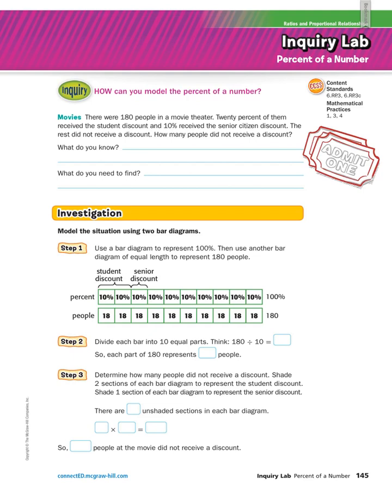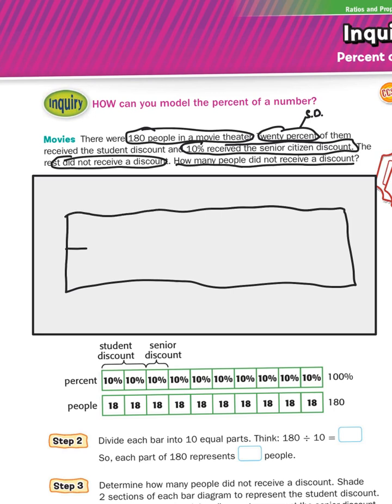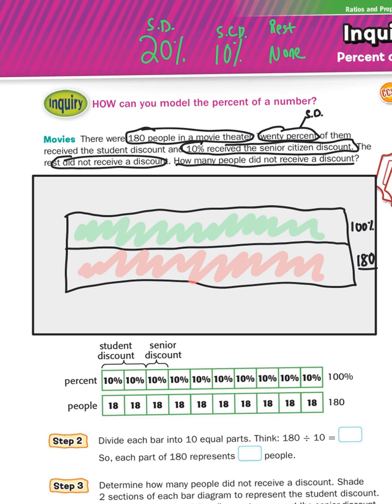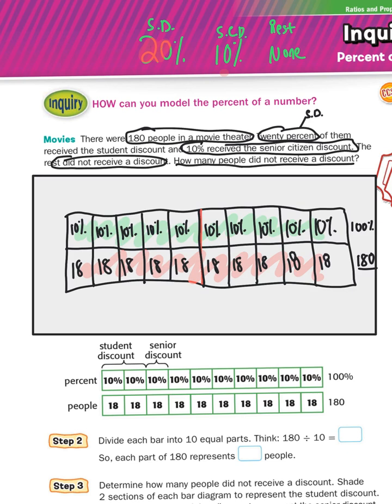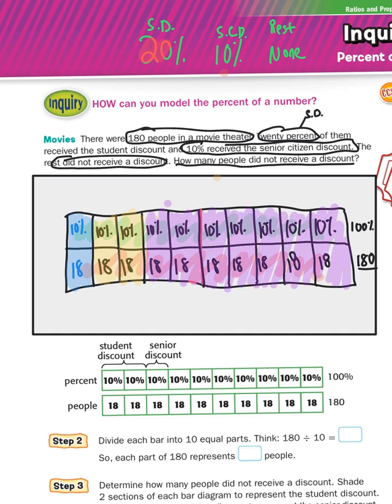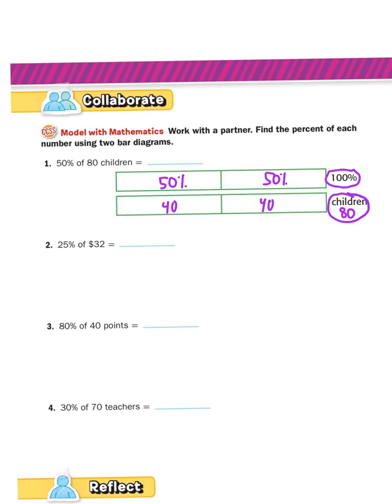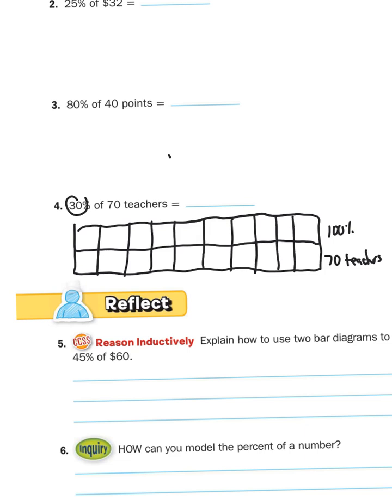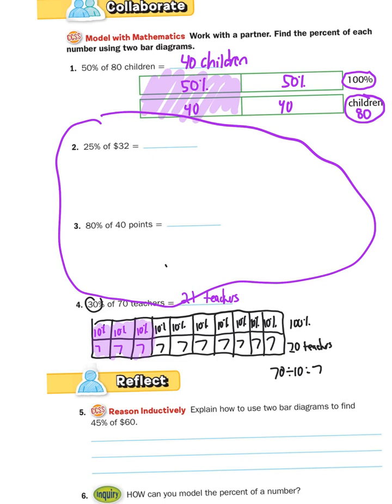Inquiry lab percent of a number p. 145-146